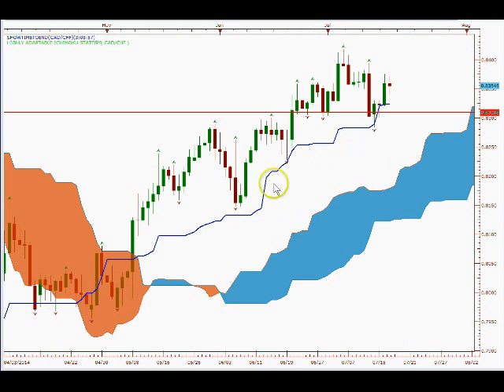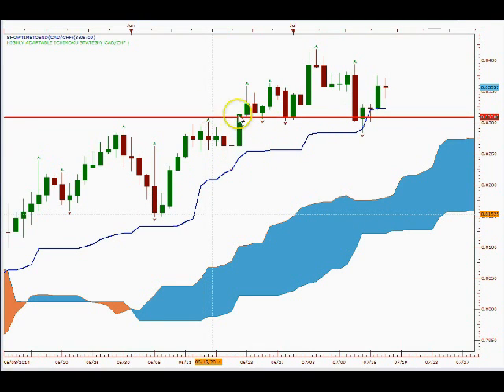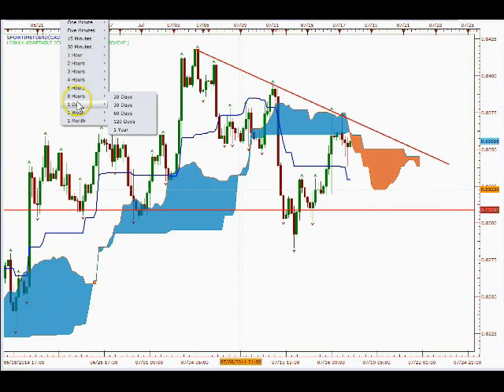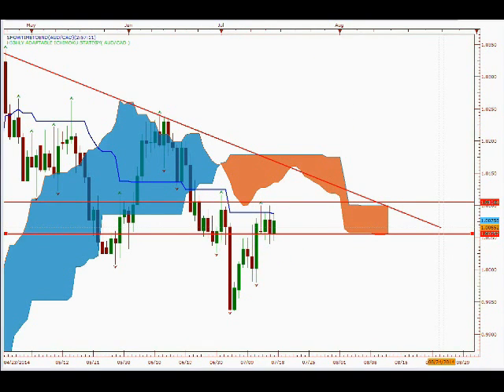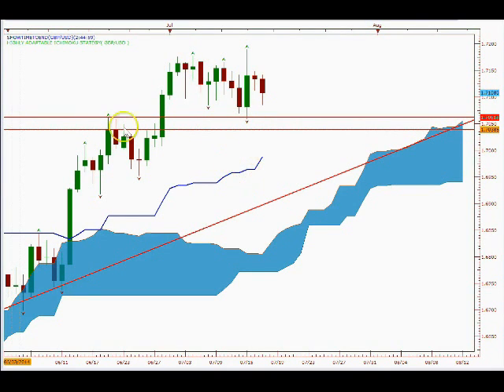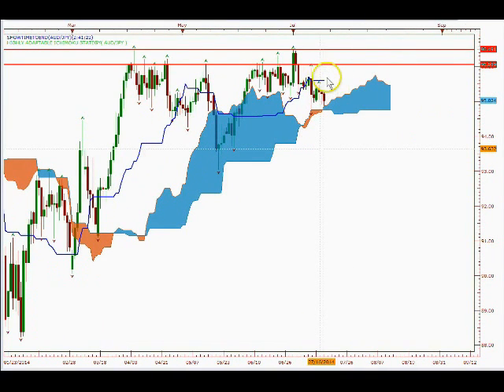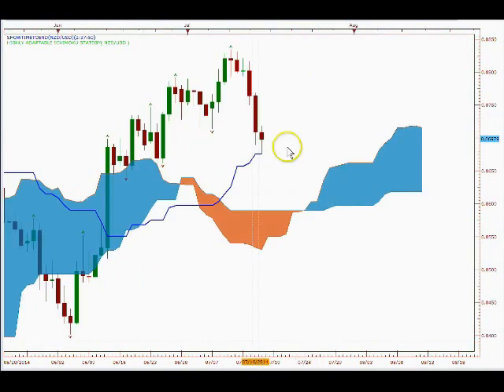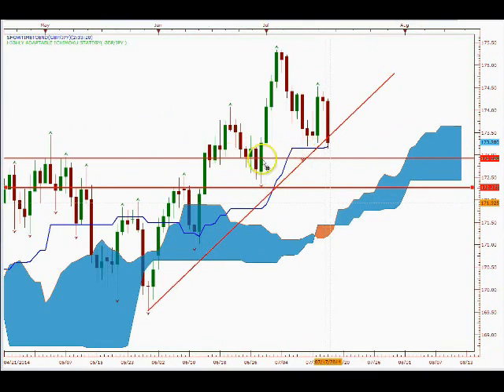Ichimoku Weekly Outlook 7 17 14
Today were discussing a few pairs and looking at fractal structure and support and resistance. Also hope you enjoy the new presentation with the audio track. Trying to make things better for the viewers!